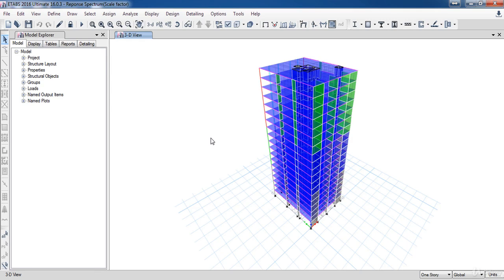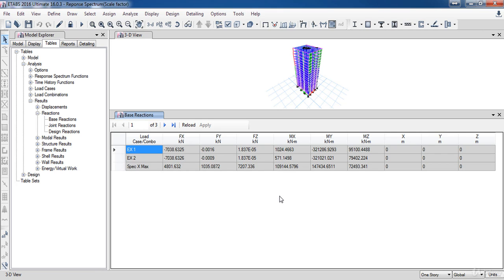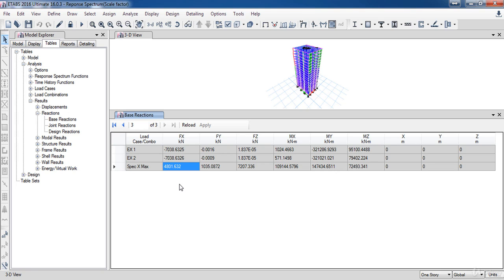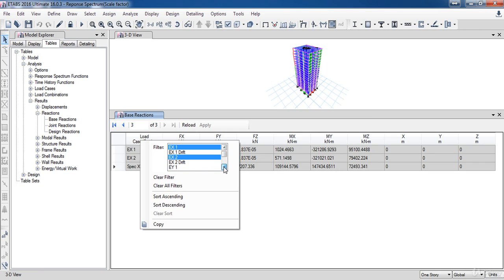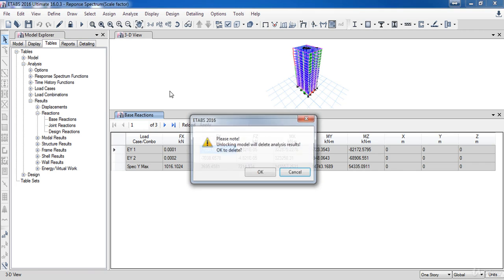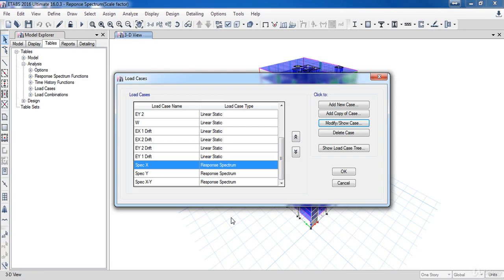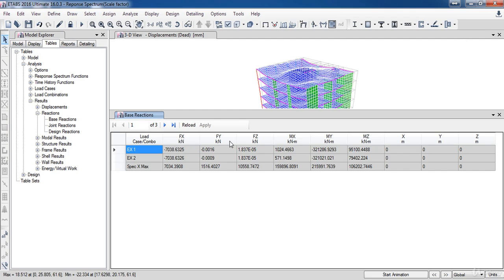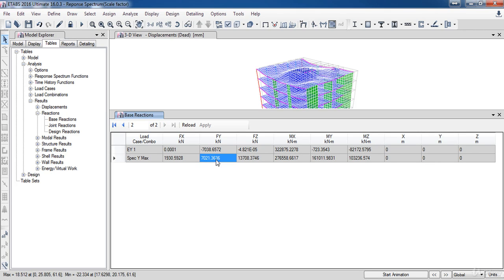How to check Response Spectrum Factor by Etabs (023)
My channel focuses Structural Engineering. I will upload videos about Structural design software, Modelling design analysis structure and related field of it. I hope it will help everyone that work on this career to gain more skills and knowledges.